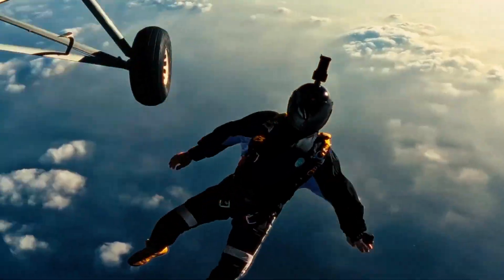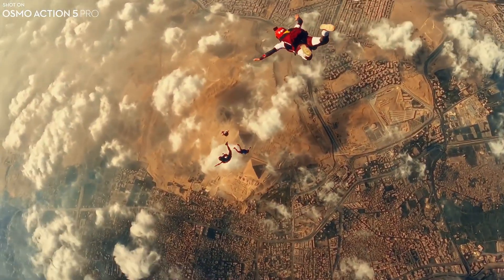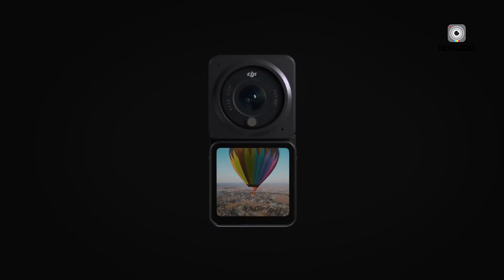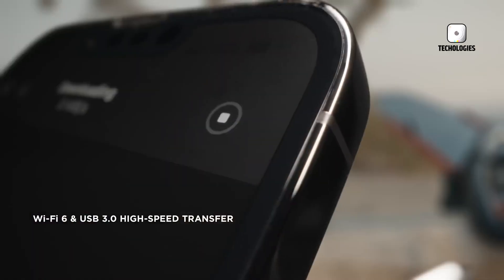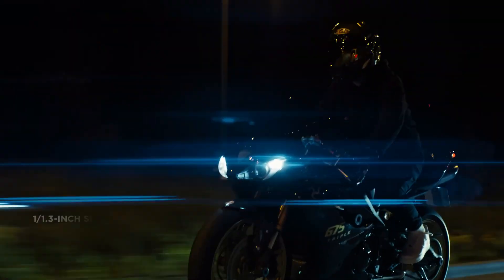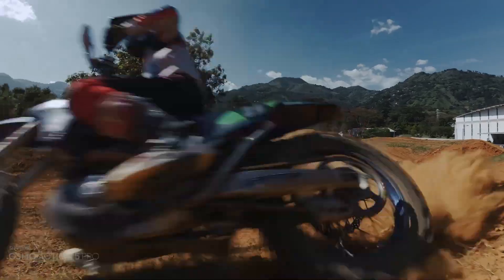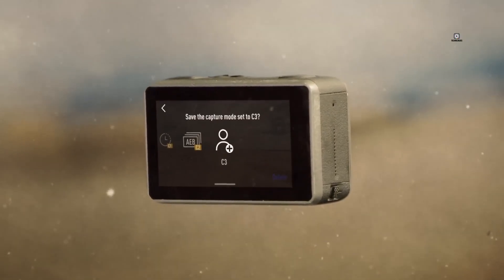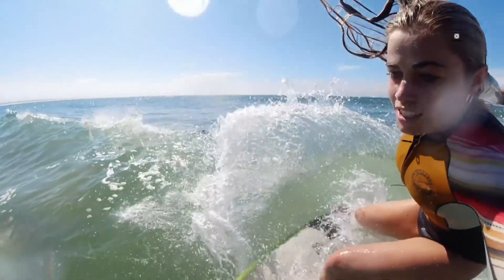DJI Osmo Action 6 Revealed - 1.8 - Inch Sensor, 8K Recording, Price & 23 September Release!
The DJI Osmo Action 6 is quickly becoming one of the most anticipated action cameras, with rumors pointing to major upgrades like 8K video, a larger sensor, and next-level stabilization. In this breakdown, we’ll explore how the DJI Osmo Action 6 could solve common creator challenges, from overheating to dynamic range, and how it stacks up against rivals like GoPro and Insta360. More than just specs, we’ll show how these features might work in real-world scenarios—whether biking, diving, or vlogging. If you’re curious about the future of action cameras, the DJI Osmo Action 6 is worth following closely.